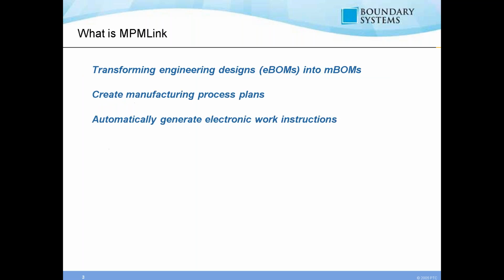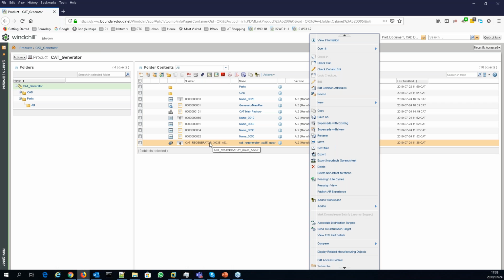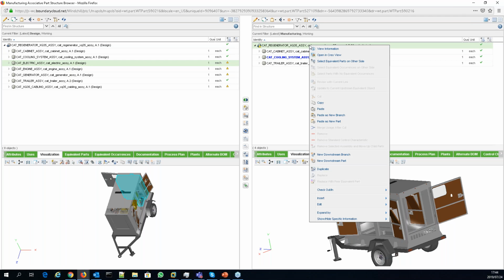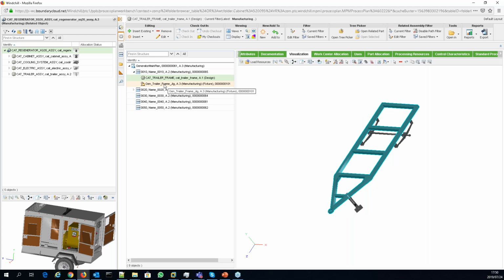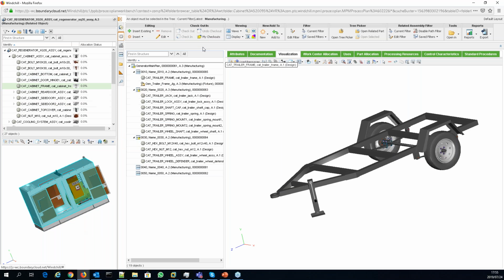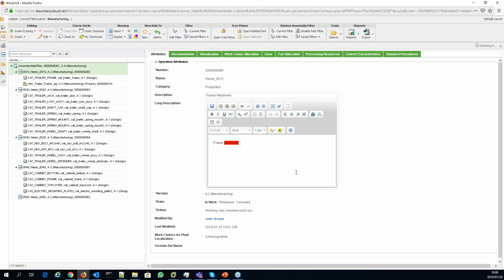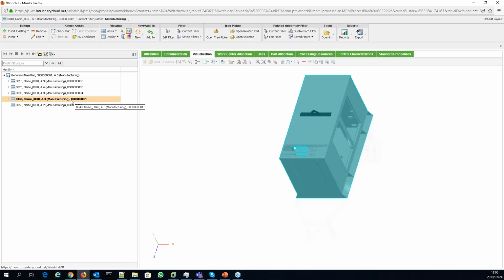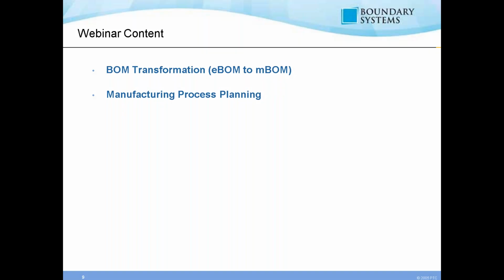Windchill MPM Link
Transforming engineering designs into mBOMs and manufacturing processes has typically been a cumbersome process that had to wait until the design was completed. With the digital Manufacturing Process Management (MPM) capabilities of Windchill MPMLink, manufacturers can develop both the product and the manufacturing process definition concurrently, thus enabling you to reduce product cost, improve accuracy of manufacturing deliverables, and shorten development cycle time.

Sign up for this webinar to see more about how you can manage your manufacturing processes using Windchill MPMLink.